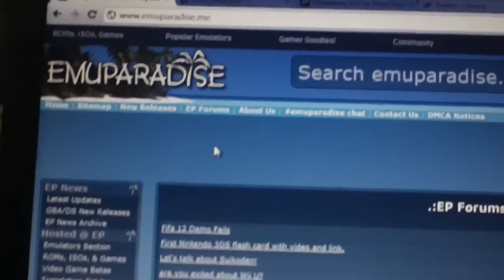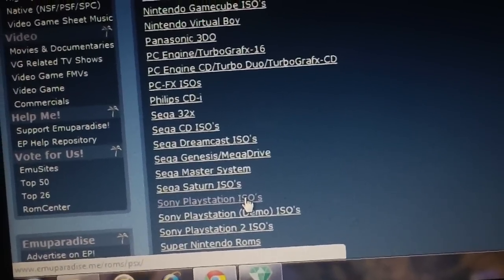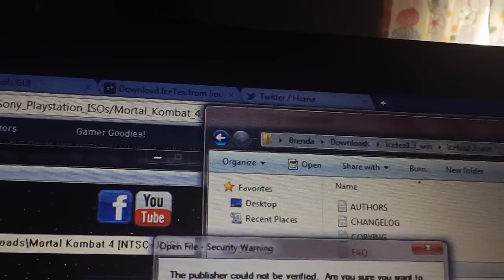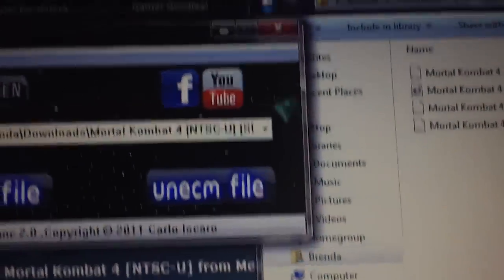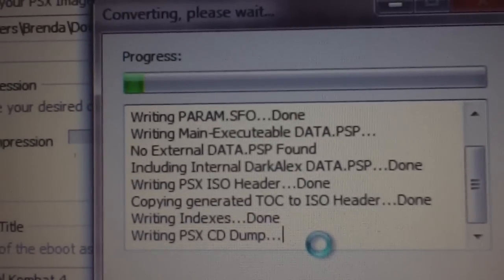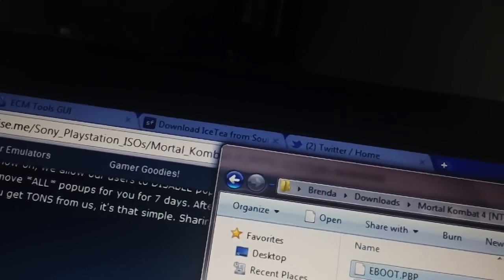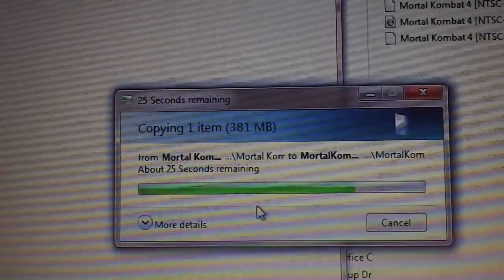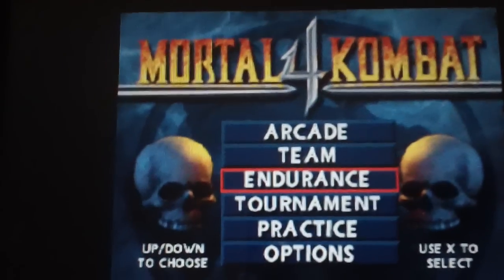HOW TO DOWNLOAD, CONVERT, AND PLAY PSX PSONE PS1 CLASSICS ON YOUR PSP - PSP Emulator Series #5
**IMPORTANT: If the PSX you are trying to convert does NOT end in the file extension .ECM then you can skip forward to 6:40 when I start compiling the EBOOT with IceTea**

This is a pretty long, pretty involved, tutorial on how to Download, Extract, Convert, and Play Playstation 1 classics, otherwise known as PSX or PSOne games, on your PSP device.  You MUST have custom firmware for this to work.  Some games may require a Popsloader plugin, especially on older firmwares.  I will upload a tutorial on how to install Popsloader when I get time.

DON'T BE A DOUCHEBAG).  The site that I use has their PSX ISO images converted to an ECM file extension.  This file extension is basically like another layer of compression, it allows the downloads to be smaller, and take less time.  In order to convert this type of file, you must first decompress it.  To do so, I use a program called GEMC 2.0.  Once decompressed, you must convert it to an EBOOT file.  I use a program called IceTea 1.3, download links are below.  Make sure once you download the PSX, and it is in RAR or ZIP format, you extract it to an easily located directory.

Gemc 2.0 (Click Link, then SKIP AD)
IceTea 1.3 (Click Link, then SKIP AD)

If you are having trouble with any of the programs, before leaving flames in the comments, please try RIGHT CLICKING the application, and selecting RUN AS ADMINISTRATOR first.  Please, DO NOT ask questions about things that are clearly covered in the video (i.e. "Will this work on my PSP?") because I will IGNORE YOU.

I put alot of work into my videos, and appreciate when people notice :)

Another Sneaky Production by SwoRNLeaDejZ

PSP Hacks, Homebrew, Firmware updates, Codes and More!

PSP Friendly site for Movies, Music, ISOs, PSXs, Tv Shows, and MORE!